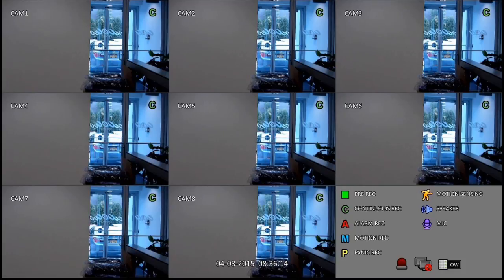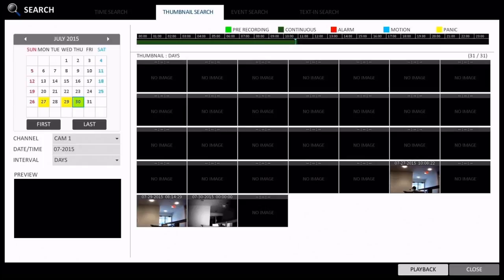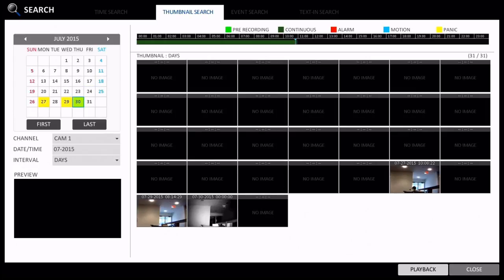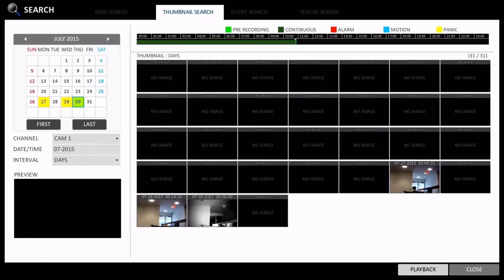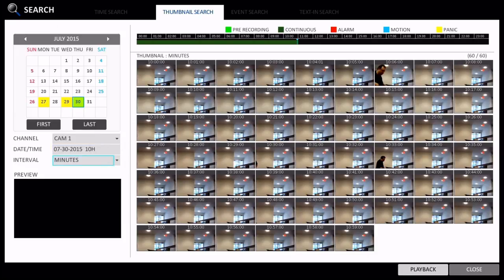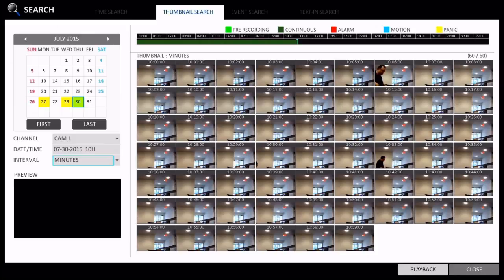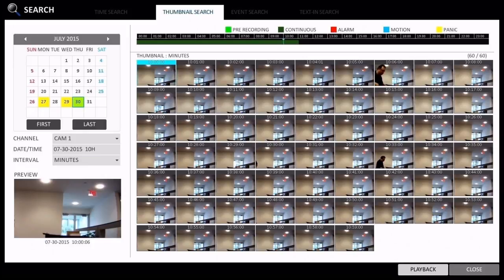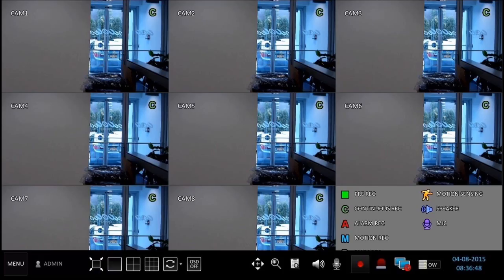PixelMaster Embedded NVR: Thumbnail Search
General overview of the Search menu function of the Thumbnail Search.